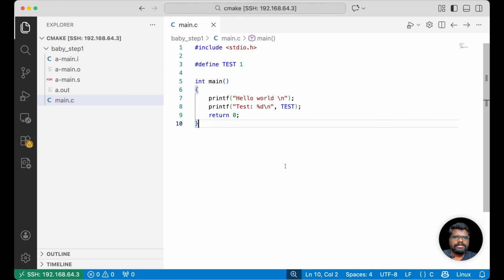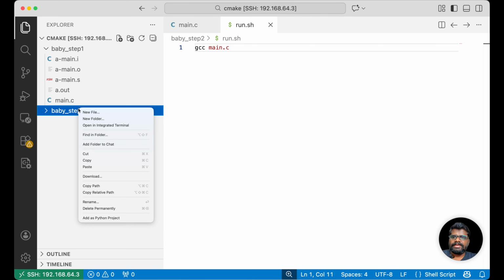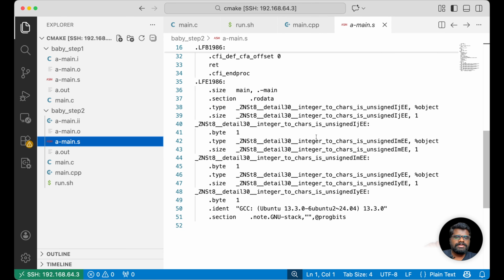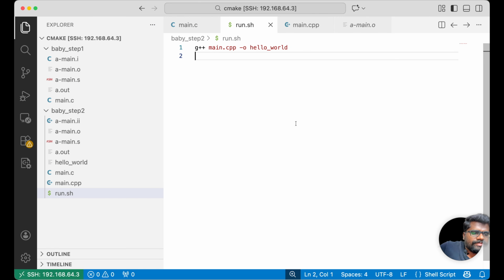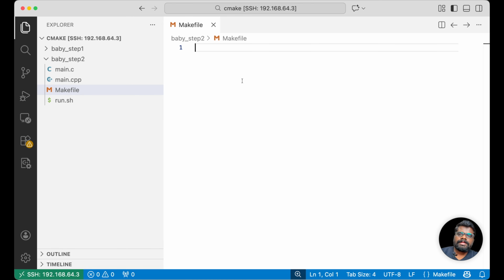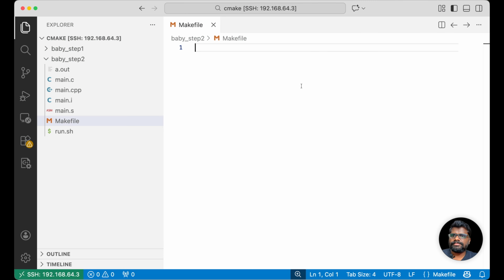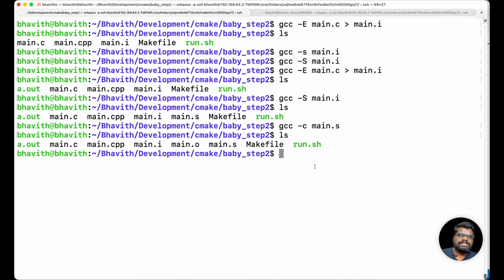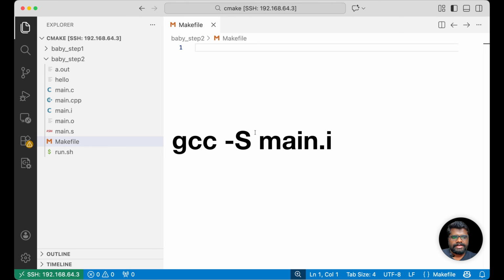CMake fundamentals - Baby step 2 [-save-temps vs Manual steps]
Here in this video we understand how each steps of the compilation can be generated manually instead of using -save-temps. This helps in understanding the compilation steps better. Also this becomes the foundation of understanding Makefile and later CMake

Step1: Generate intermediate file
gcc -E main.c
This generate intermediate output on console

Step2: Redirect the console output into intermediate file
gcc -E main.c anglebracket main.i

Step3: Generate assembly code from intermediate file
gcc -S main.i
This generates the assembly code main.s

Step4: Generate object file
gcc -c main.s
This generates the object file main.o

Step5: Generate a.out
gcc main.o
This generates a.out

If you want to change the name of executable then execute
gcc main.o -o hello

Summary
gcc -E main.c ancle bracket main.i ~~ output: main.i
gcc -S main.i ~~ output: main.s
gcc -c main.s ~~ output: main.o
gcc main.o  ~~ output: a.out